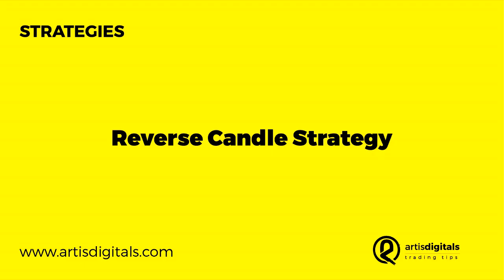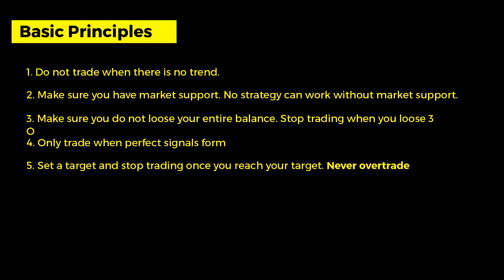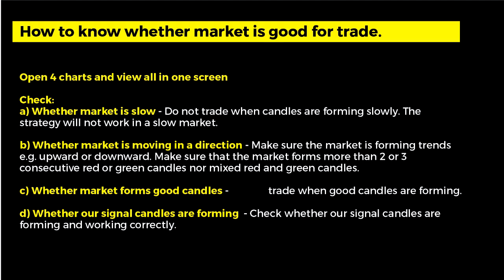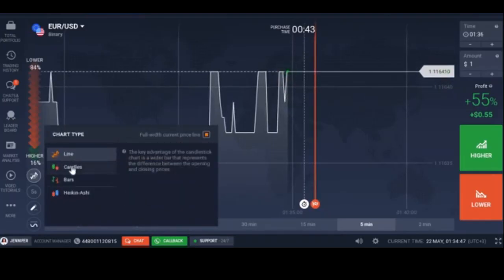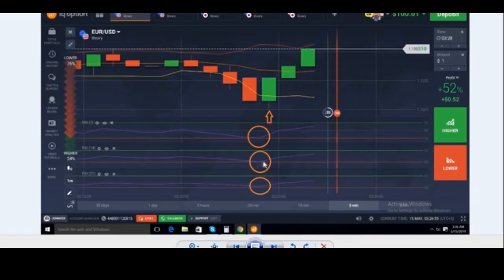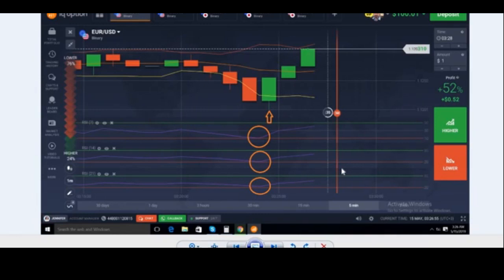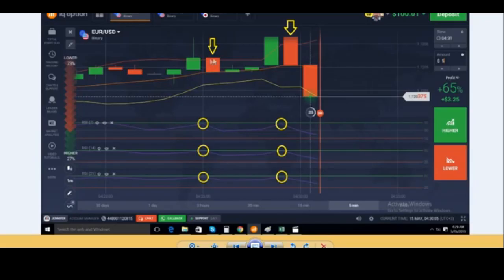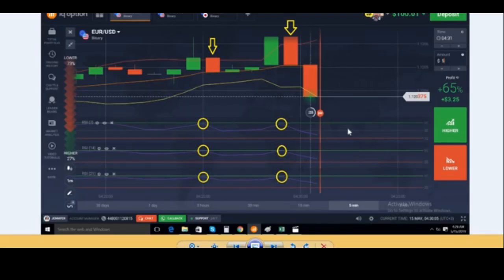Unlock Trading Success with the Reverse CANDLE Strategy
The Reverse CANDLE Strategy is a powerful tool that can transform your trading game. In this video, we'll explore how to effectively implement this strategy to maximize your profits and minimize losses.

Whether you are a beginner or a seasoned trader, understanding the nuances of the Reverse CANDLE Strategy will give you a competitive edge.

We will break down key concepts, share practical tips, and provide real-life examples to ensure you can apply this knowledge right away. Don't miss out on the opportunity to elevate your trading skills and achieve your financial goals!

“CFDs are high-risk products. 74–89% of retail accounts lose money when trading CFDs. Consider whether you can afford to take this risk.”

StockMarketSuccess “CFDs are high-risk products. 74–89% of retail accounts lose money when trading CFDs. Consider whether you can afford to take this risk.”